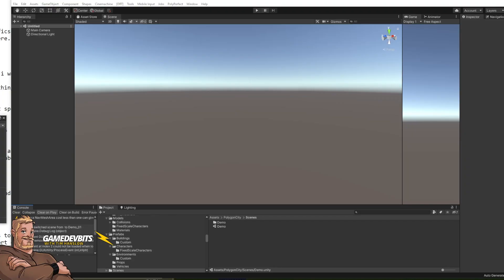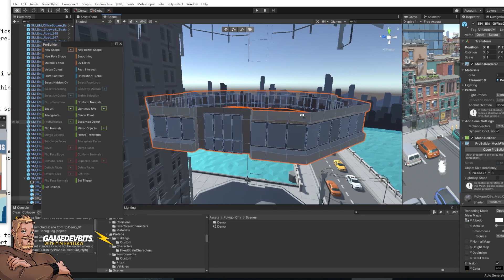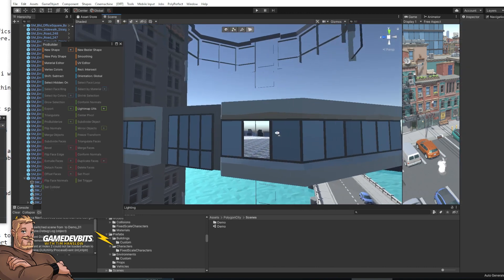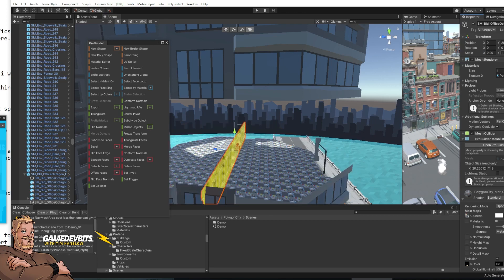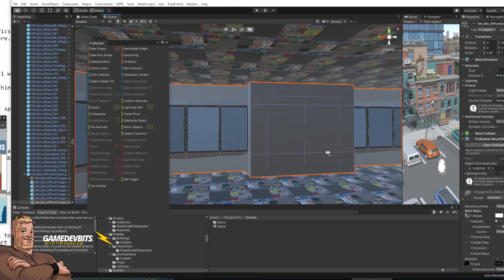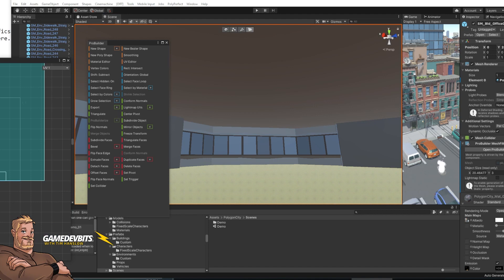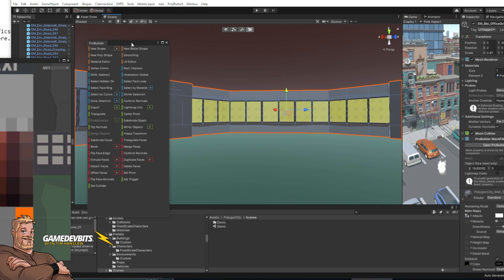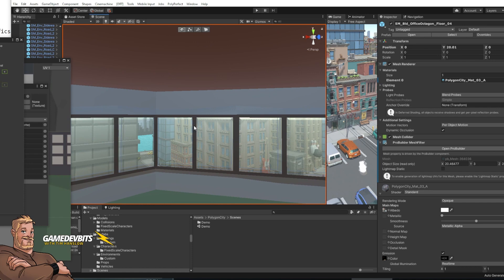Unity3D Tutorial - Using Probuilder to add an interior to Syntys Polygon City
A quick video request today. In this Unity3D tutorial, we'll be using Probuilder to add an interior to a model of Synty Studio's Polygon City.

If you're looking to add interior detail to your models, then this tutorial is for you! In this video, we'll be using Probuilder to add all the details you need to make your model look realistic and complete. Whether you're new to Unity3D or you're an experienced user, this tutorial will teach you everything you need to know to add an interior to your models!

As always, a huge thanks to my Patrons past and current.
Sam McCulloch, Daniel Nováčik, Richard Smith, Michael Viges,
Logan Rosenberger, John from BBlessed Game studios and Jam.